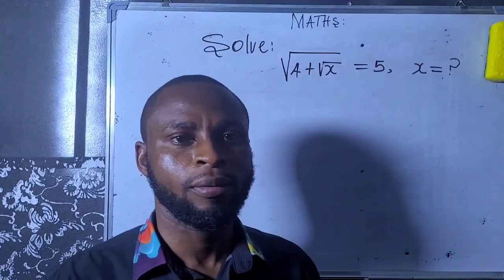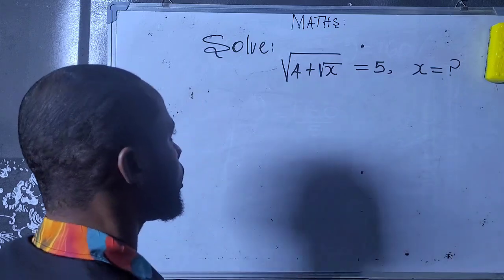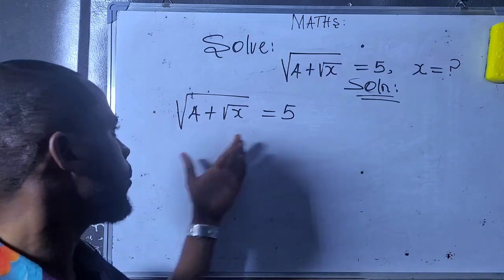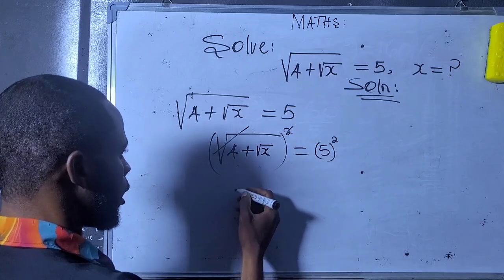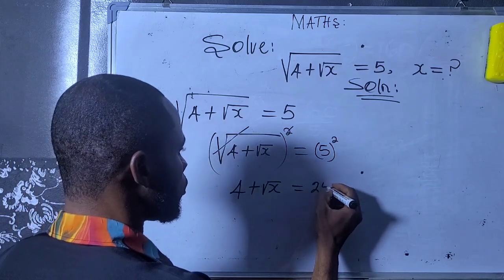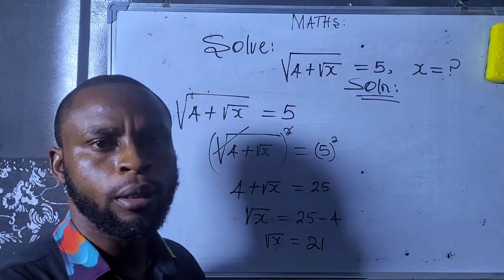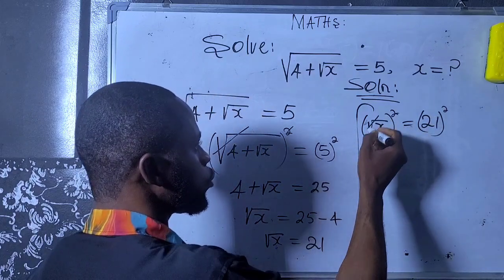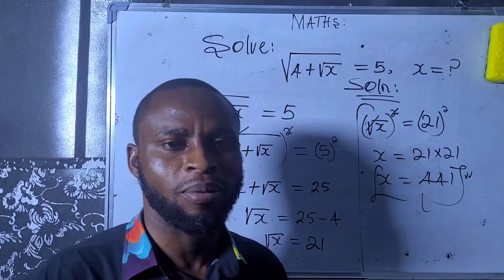How To Solve Radical Equations Easily | √(4 + √x) = 5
Learn how to solve radical equations step-by-step in this easy math tutorial. In this video, we solve the equation √(4 + √x) = 5 using simple algebraic methods and squaring techniques. Perfect for students preparing for WAEC, NECO, JAMB, GCSE, SAT, and other math exams.
You’ll learn:
How to remove square roots correctly
How to square both sides of an equation
Step-by-step radical equation solving methods
Common mistakes to avoid in surd equations